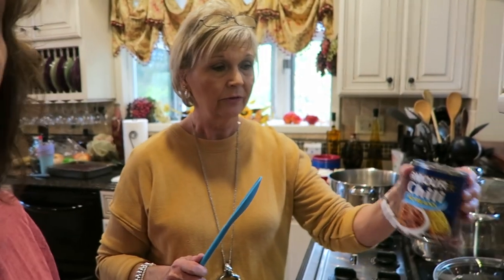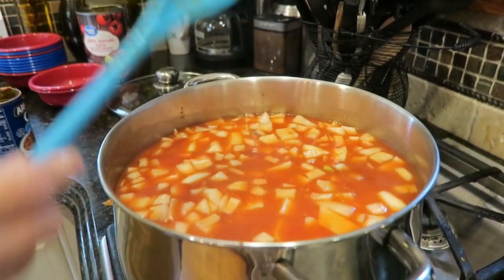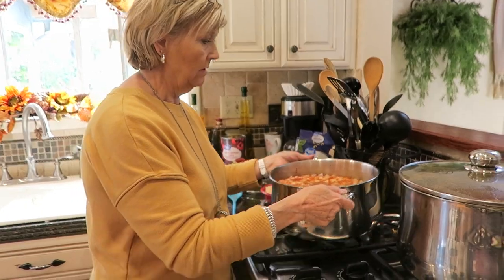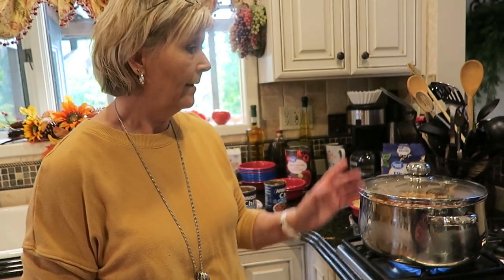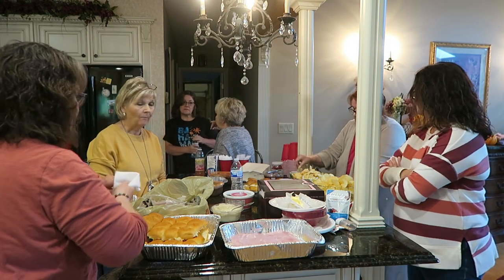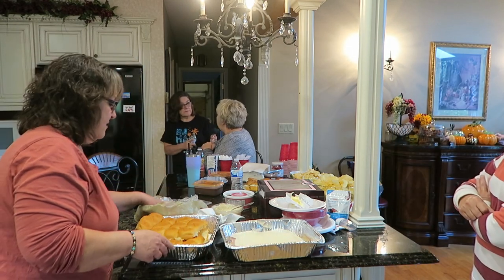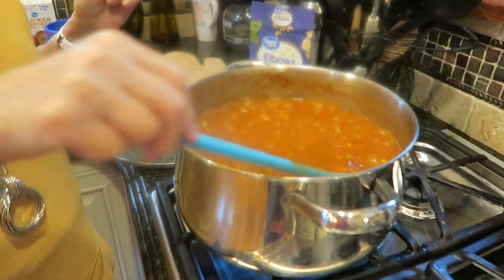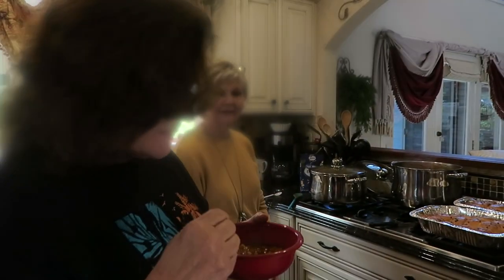A VERY Special Guest Shares An Old Family Tradition Recipe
My FAVORITE Amazon finds that I think you will love!
All make great gifts for yourself, for a friend or family member.
Happy Shopping!
Iron Flask Water Bottle/Insulated thermos.
6 QT Enameled Dutch Oven Pot with Lid, Cast Iron.
Flameless Candles LED 3 Piece.
Ninja Professional countertop blender.
           (This is a BEAST!)
Veggie Chopper.
15 Piece Knife Set.
Easy Clip On Strainer.
18 0z Drinking Glasses.
HexClad 12 Inch Hybrid Stainless Steel Frying Pan.
Fall Table Place Mats (Set of 6 )
Pinata Fall Placemats Set of 6, Fall Table Decor.
Fall Table Runner /Kitchen Decor/ Rustic Farmhouse